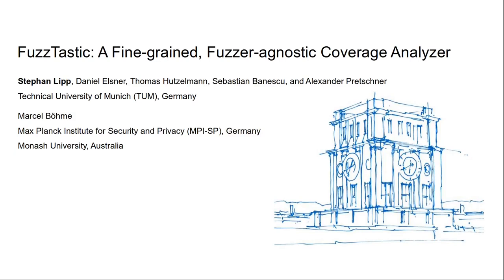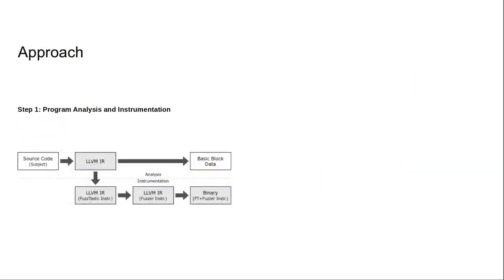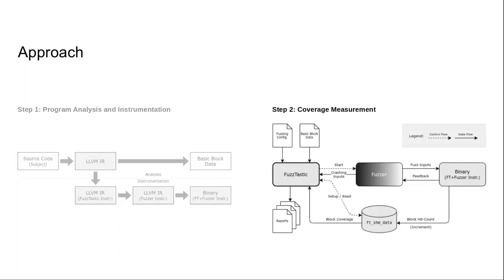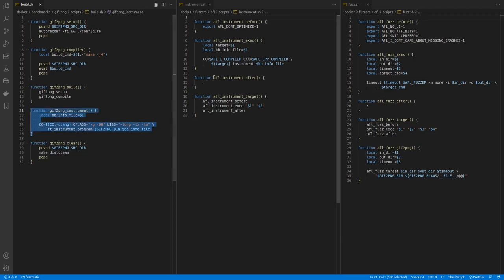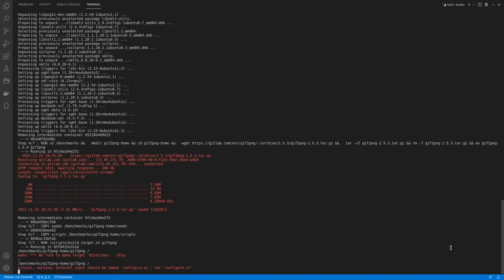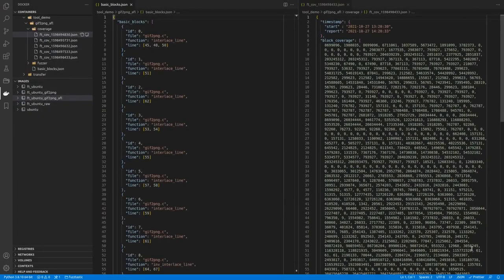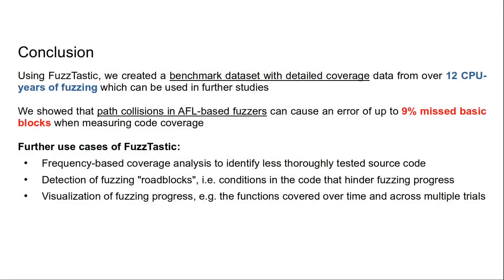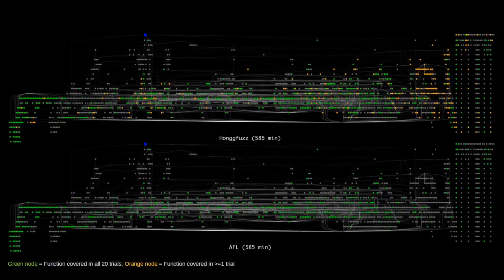FuzzTastic: A fine-grained, Fuzzer agnostic Coverage Analyzer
Demo video to our tool paper

Stephan Lipp, Daniel Elsner, Thomas Hutzelmann, Sebastian Banescu, Alexander Pretschner, and Marcel Böhme:

44th International Conference on Software Engineering Companion (ICSE '22 Companion), May 21-29, 2022, Pittsburgh, PA, USA

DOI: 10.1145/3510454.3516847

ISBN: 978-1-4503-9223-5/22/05